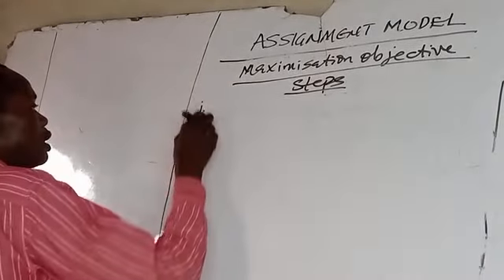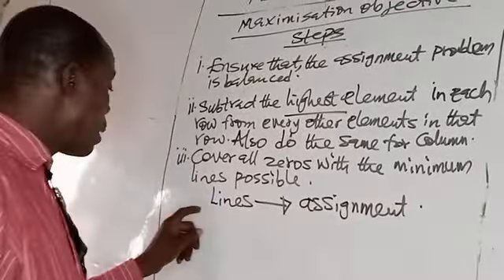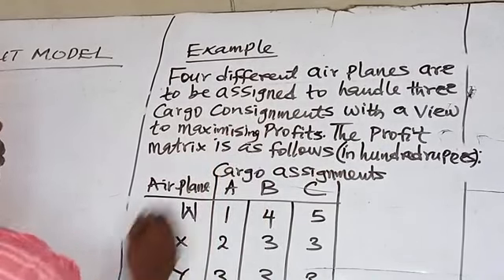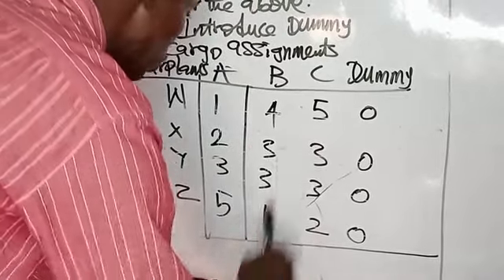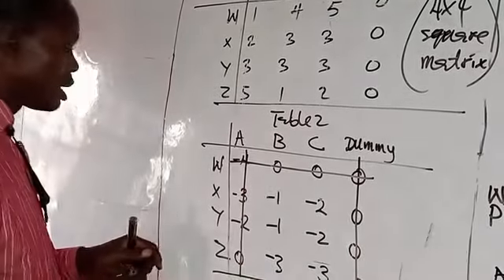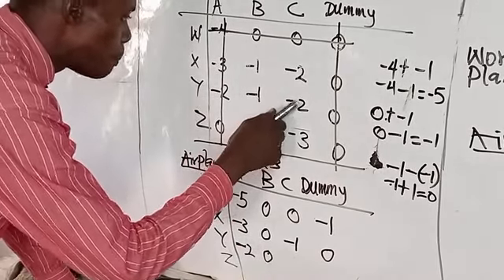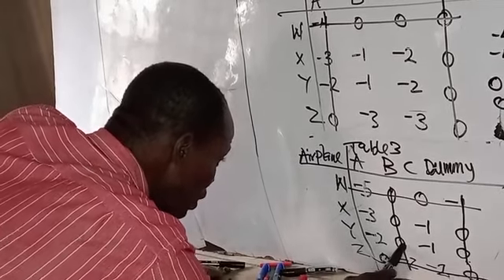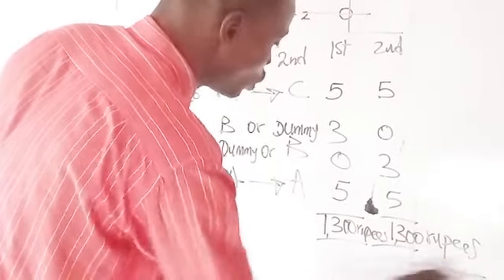Unbalanced Assignment Problems (Math/QA/Operation Research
Master the Unbalanced Assignment Problem with this comprehensive tutorial on the Hungarian Method specifically for Maximization objectives. Whether you are studying Operations Research, Quantitative Analysis (QA), or Business Mathematics, this step-by-step guide is tailored for students preparing for ICAN, ATSWA, ICAG, and university exams.

In this session, we break down how to handle assignment models when the number of rows does not equal the number of columns by introducing dummy activities and converting a maximization problem into a minimization format.

Key Timestamps:

0:00 – Welcome & Introduction to Assignment Models (Part 2)

0:43 – Steps for Solving Maximization Objective Problems

1:04 – Step 1: Ensuring a Balanced Assignment Problem (Square Matrix)

1:57 – Step 2: Matrix Reduction (Subtracting from Highest Element)

3:07 – Step 3: Covering Zeros with Minimum Lines

4:18 – Step 4: Iteration (When Optimal Solution is Not Achieved)

7:08 – Example: 4 Airplanes Assigned to 3 Cargo Consignments

8:45 – Introducing a Dummy Activity (Row vs. Column)

11:00 – Profit Matrix Reduction for Maximization

12:25 – Testing for Optimality (Line Crossing Method)

13:10 – Highest Uncovered Element & Point of Intersection Rules

18:50 – Making Final Optimal Assignments

23:00 – Calculating Maximum Total Profit in Rupees

Connect with EZIKAN ACADEMY

👍 LIKE the video to help reach more students. 📢 SHARE with your colleagues and study groups.